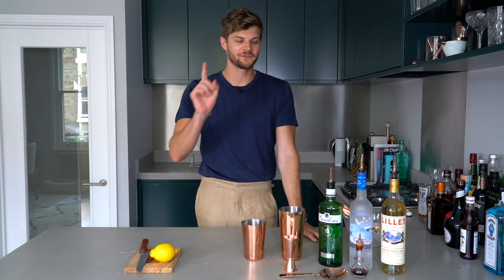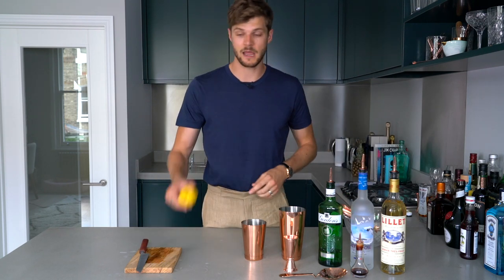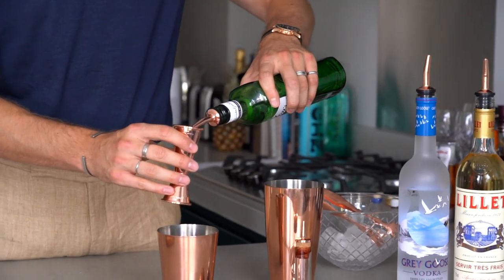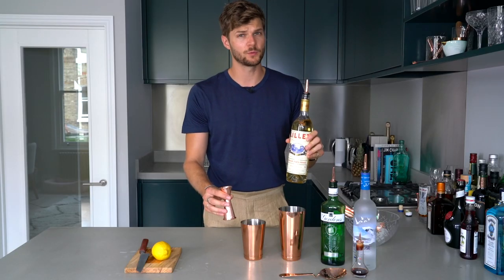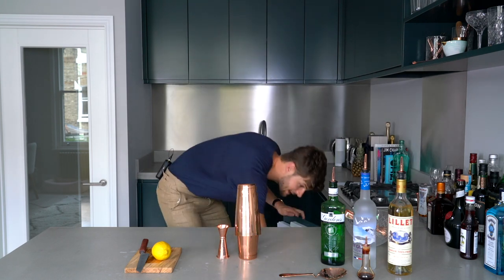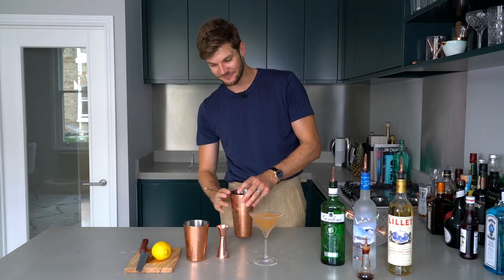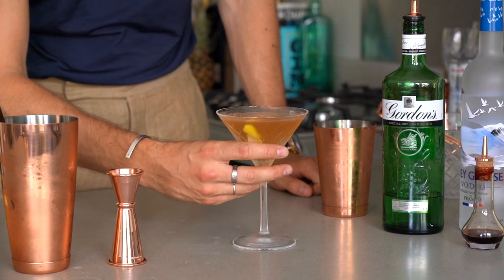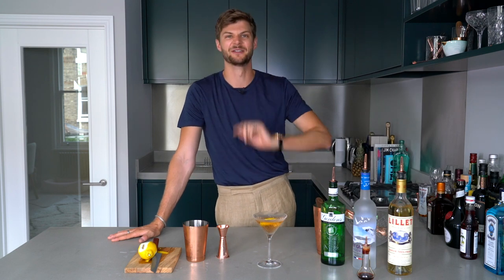HOW TO MAKE A VESPER MARTINI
LINK TO MY BOOK

•ADDRESS
Gleam Futures
6th Floor
60 Charlotte Street